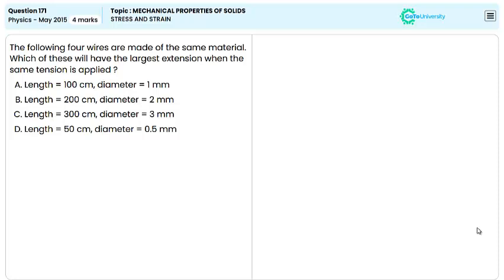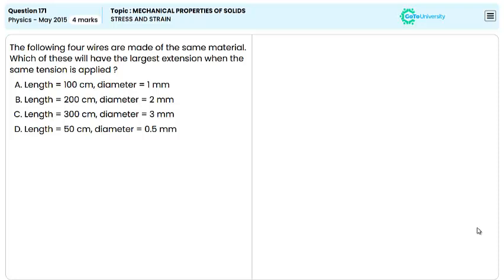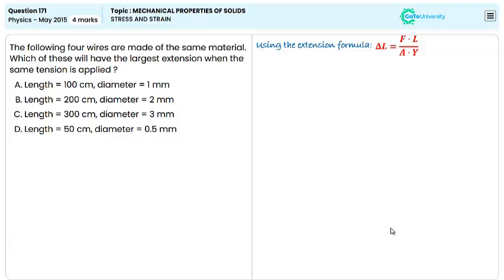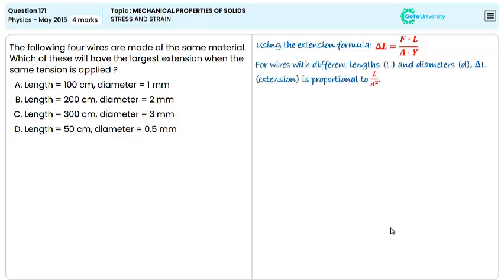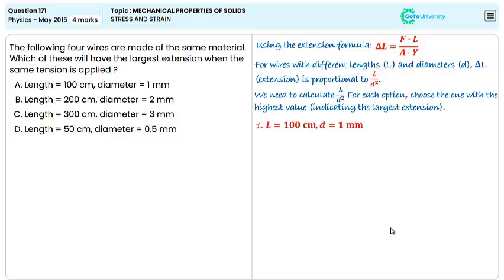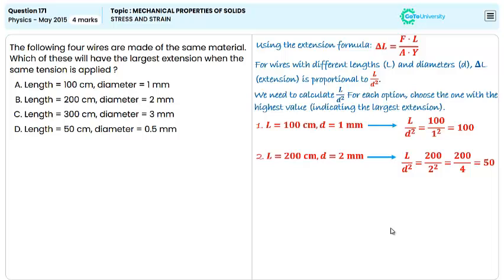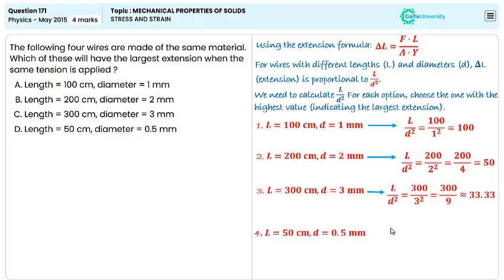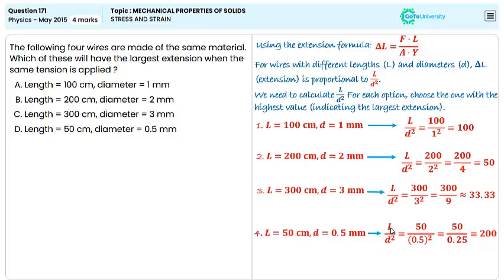The Relationship Between Stress and Strain in Mechanical Properties of Solids for NEET Q171 May 2015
Topic Name: [MECHANICAL PROPERTIES OF SOLIDS] | [STRESS AND STRAIN] | [Practice Test]